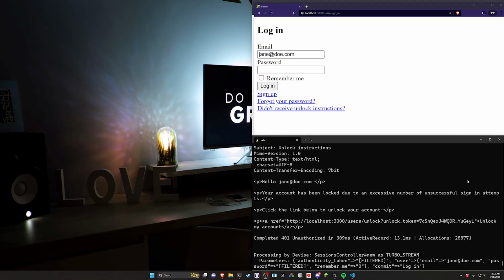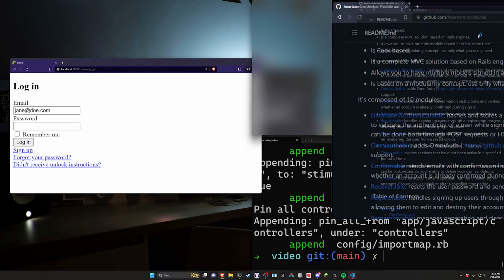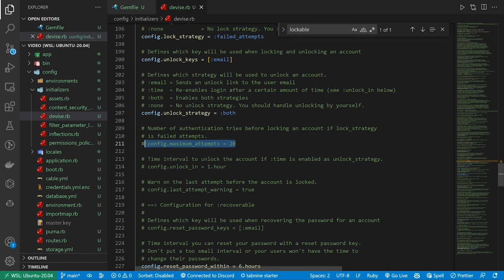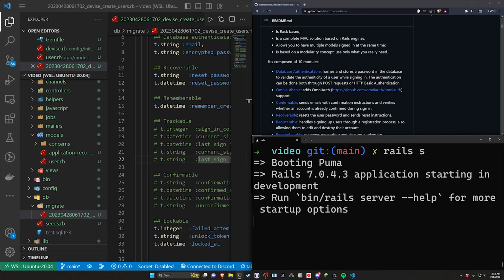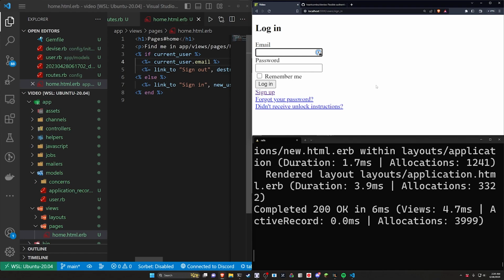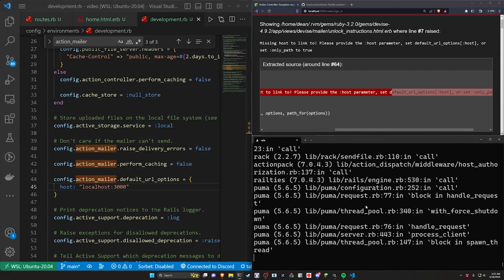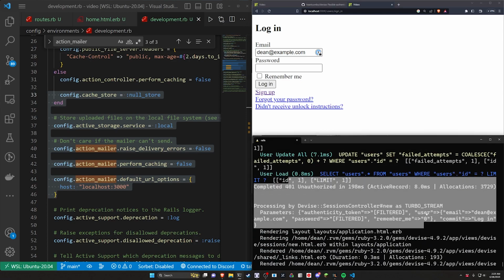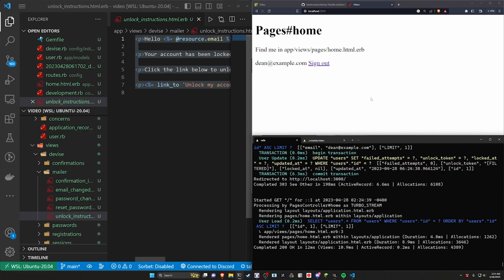Devise Lockable Protects User Accounts | Ruby on Rails 7 Tutorial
Limit failed login attempts as a form of account security in your Ruby on Rails 7 apps with this built-in Devise lockable method.